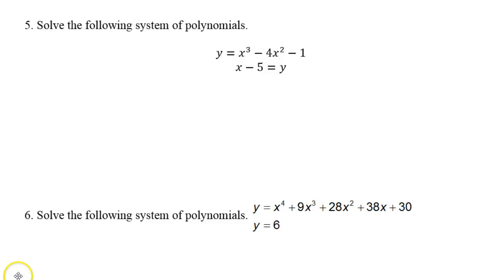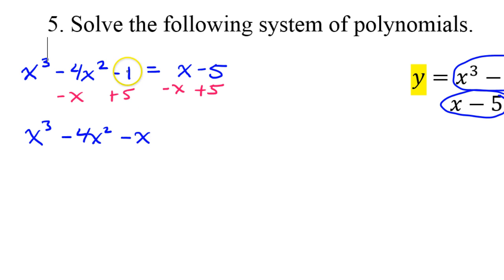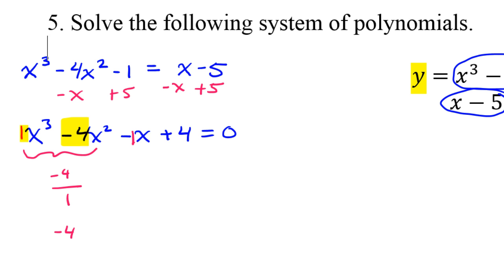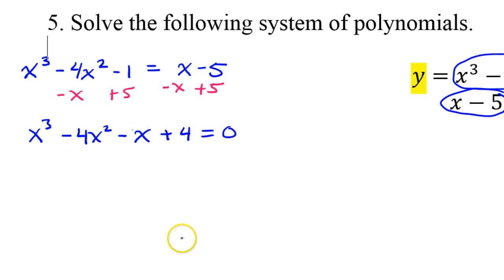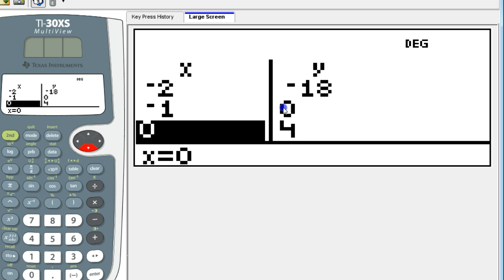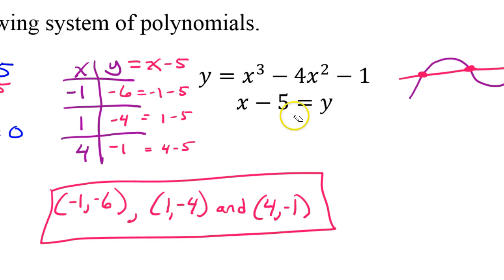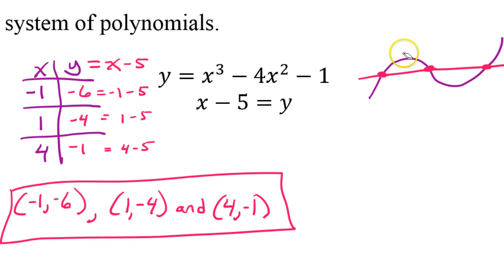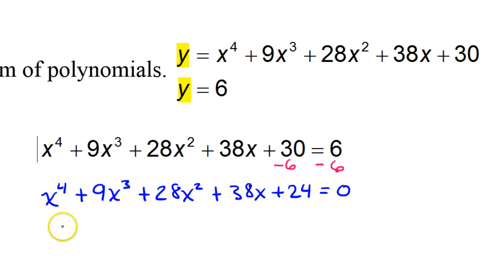Day 9 Test C #5 and #6 Solving Systems of Polynomial Equations